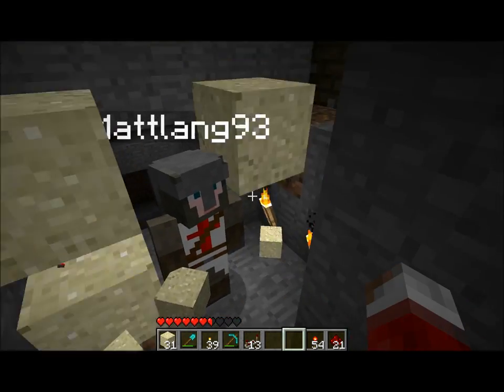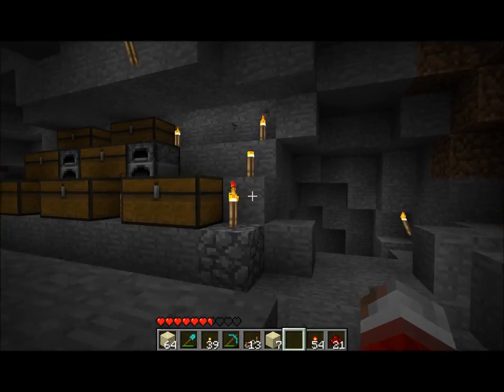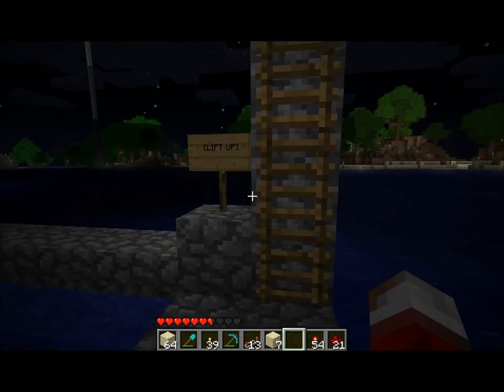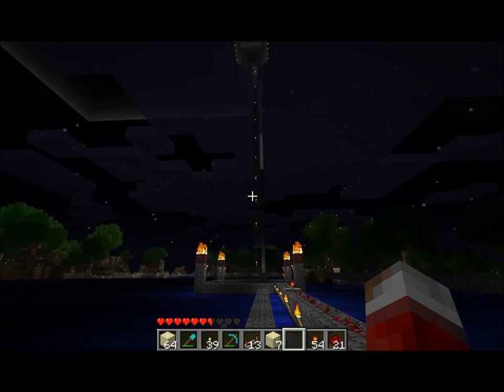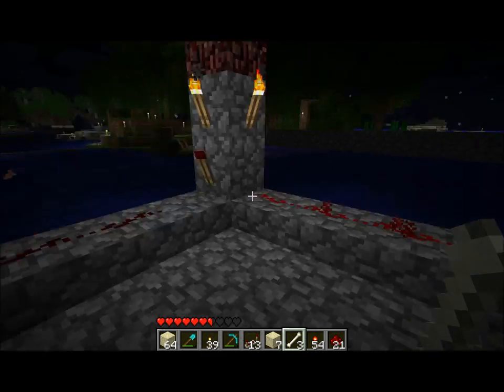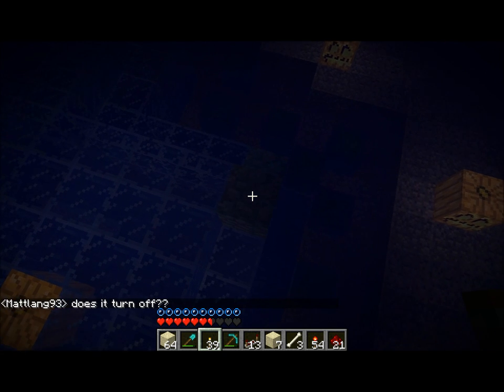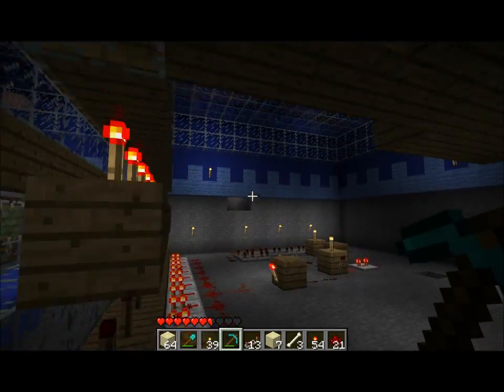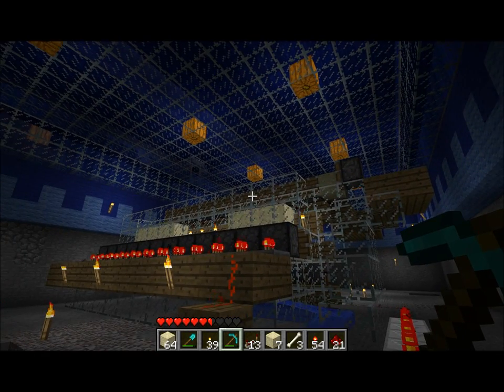Minecraft: it's not as pretty but it works (pistons)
On top of the previous video I've managed to hook up these 16 pistons to generate a huge amount of sand... Sure, as an op I could just spawn glass or sandstone but what's the fun in that? Honestly though - this machine produces sand faster than I can type "t/give fremnet 12 64" over and over again